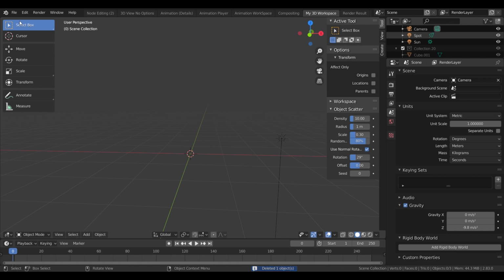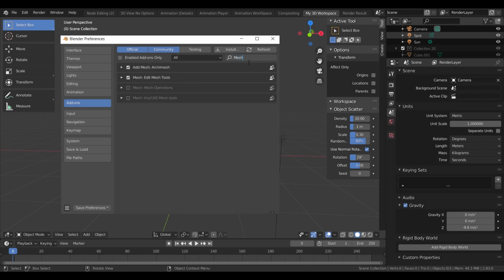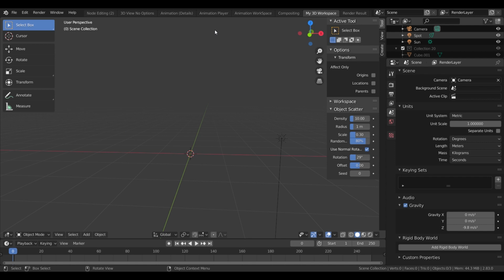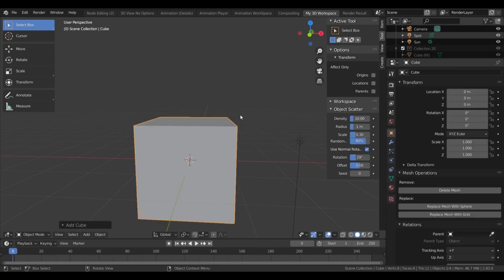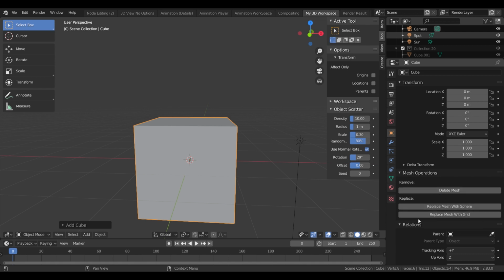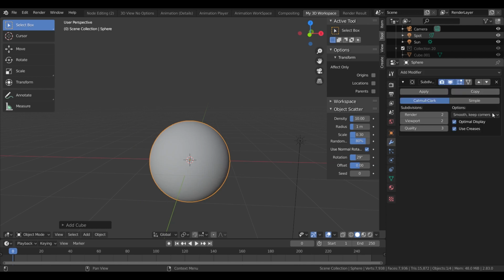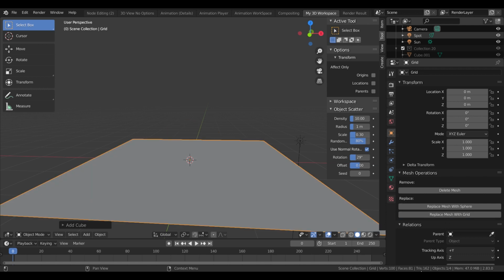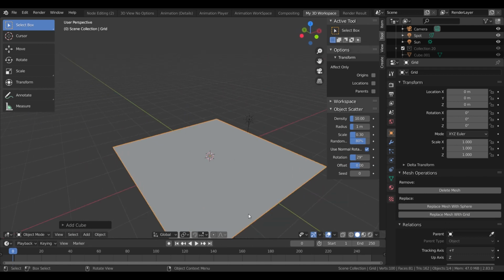Mesh Operations add-on for Blender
Created by: Ali Soltanian Fard Jahromi

You may download the add-on for free. You may distribute the add-on as long as credit is given in the following manner:
Developer: Ali Soltanian Fard Jahromi (alisoltanian.com)